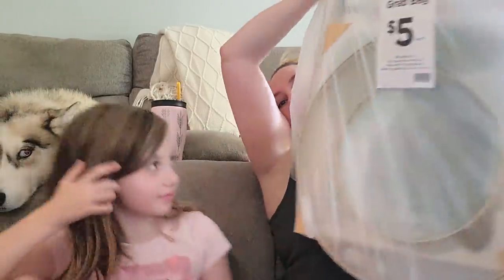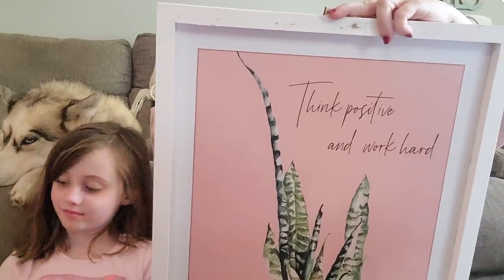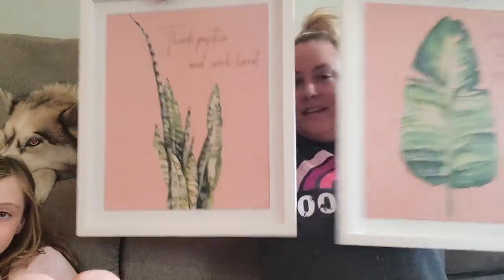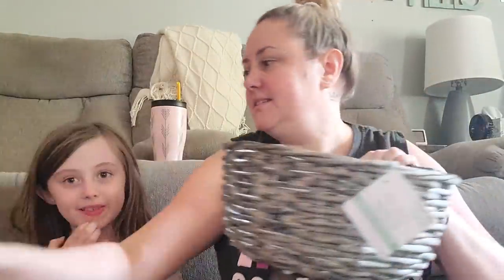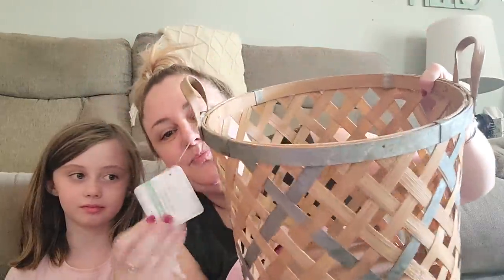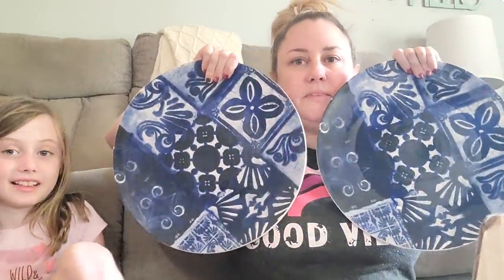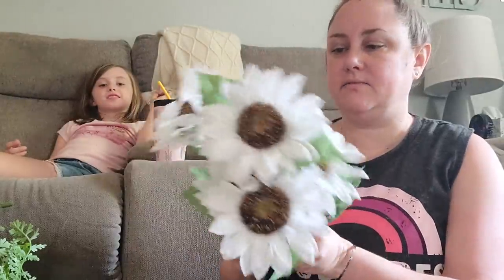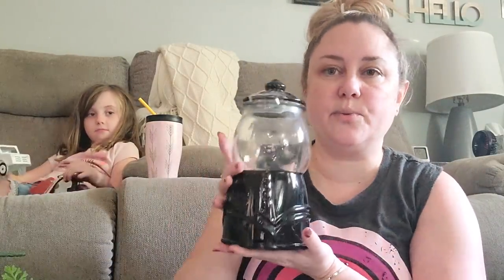You Won't Believe it!!!! Michael's Grab Bag Haul plus bonus Target Dollar Spot Haul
If you haven't heard of Michael's grab bags before, they come out several times of the year. After each big Holiday or season, the store boxes up all the  remaining items into boxes/bags. They are priced $5 each and usually have a couple hundred dollars of retail inside. When do these grab bags come out? Great Question! I follow, The Freebie Guy on Social Media. He has a Facebook group, blog and Instagram. He will put a post out when the boxes are expected. He also shares amazing deals at other stores as well. Here is a link to his Instagram:

Happy Mail:
Lisa Kennedy
3335 Placer St. Box 252